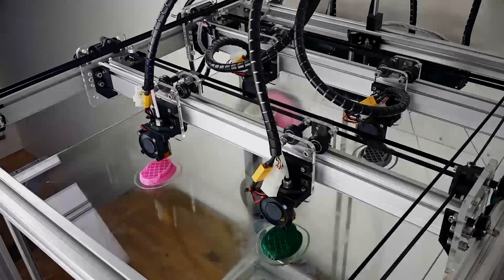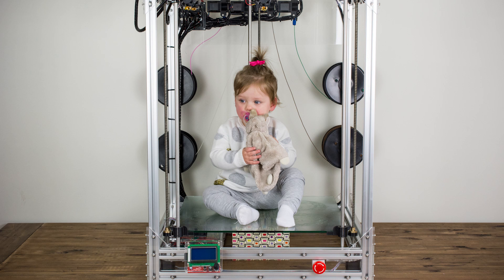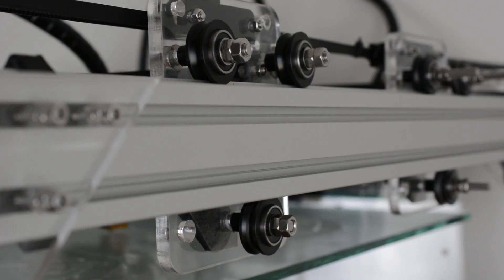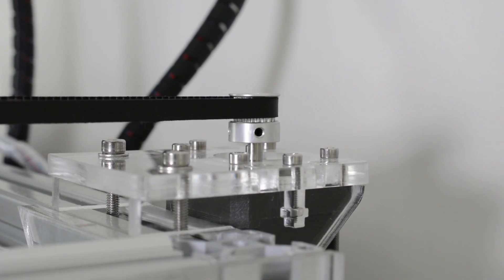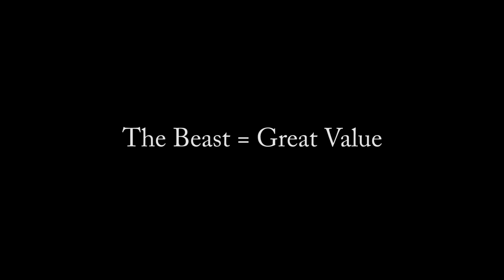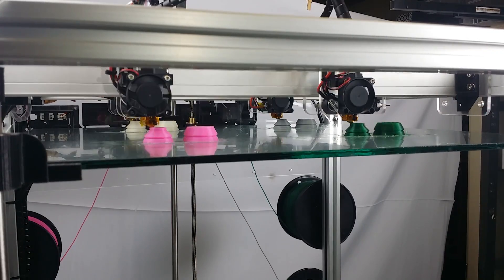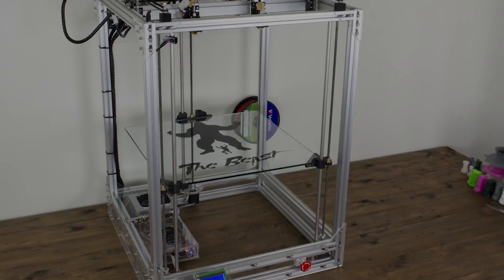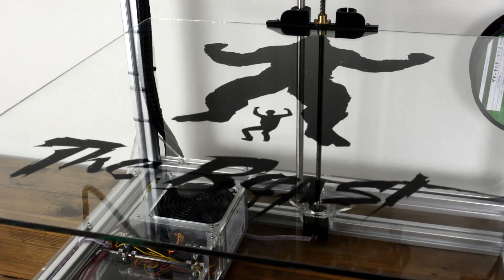The Beast - Large Format 3D Printer with Multiple Extruders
"The Beast" is a Large Format 3D printer with a massive build volume and is capable of simultaneously printing 4 identical objects at the same time.

Combining the best in print quality with a huge build volume, with the beast's precise motion system, you will get an extremely fine print resolution at enormous scale.

Making it the perfect machine for anyone looking to pump out truly gigantic prints or speed up production of repetitively printed parts.